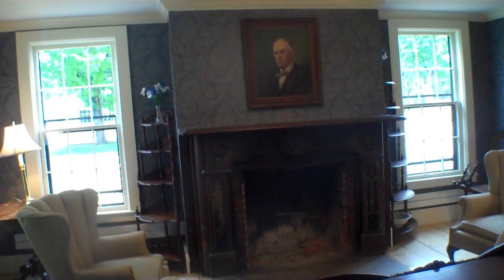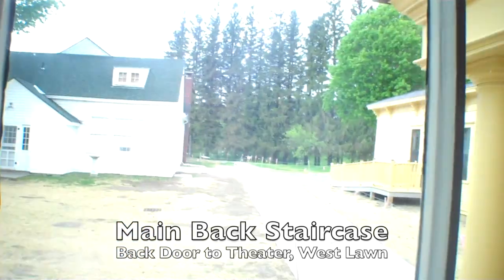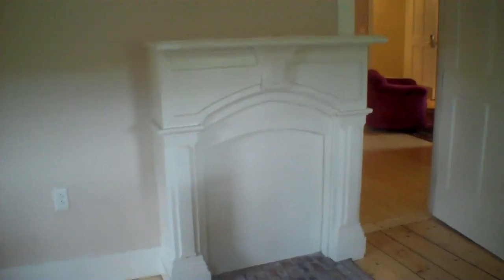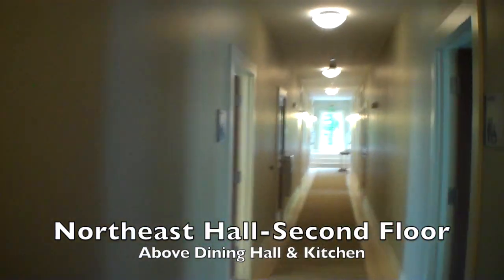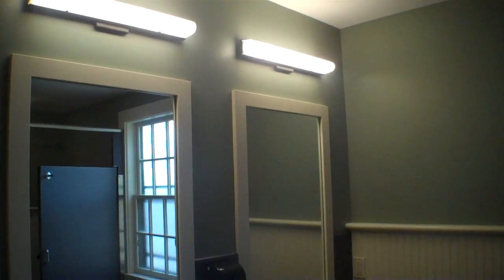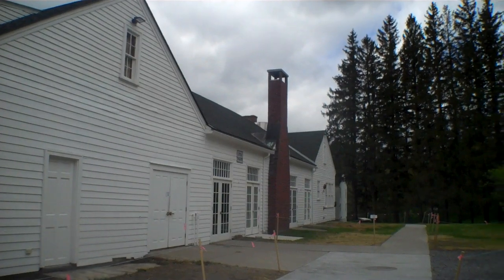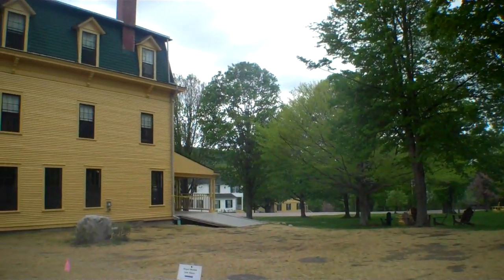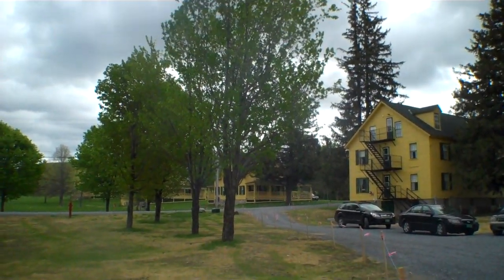Bread Loaf Inn Renewed-May 2015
A little history and a walking tour of reburbished Bread Loaf Inn, with David Bain